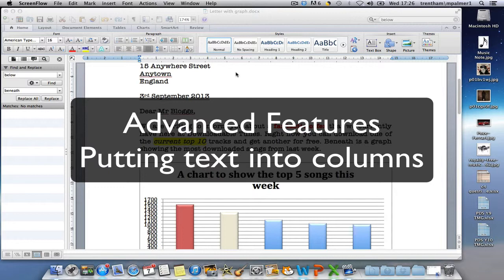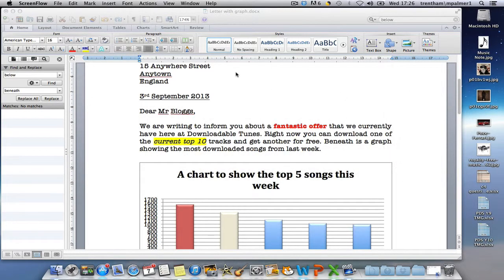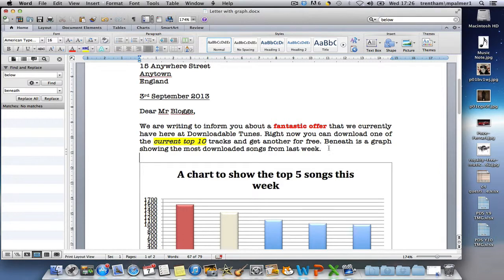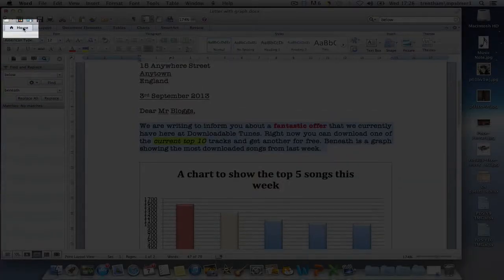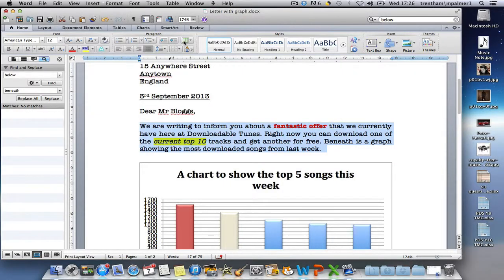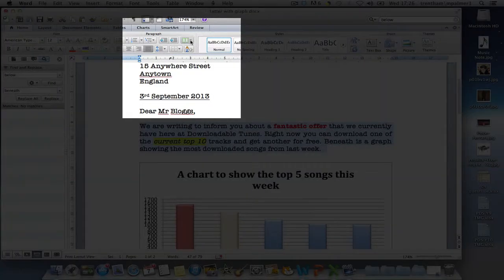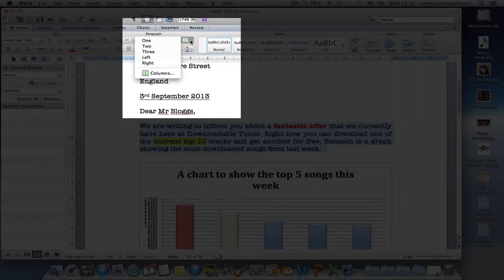12 Putting text into columns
How to put text into columns like a newspaper in word 2011 for mac.